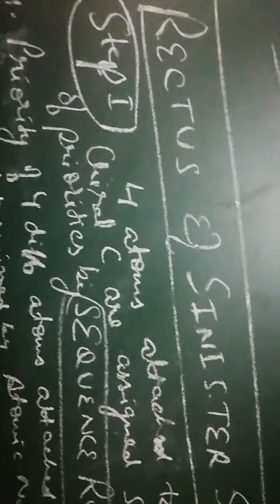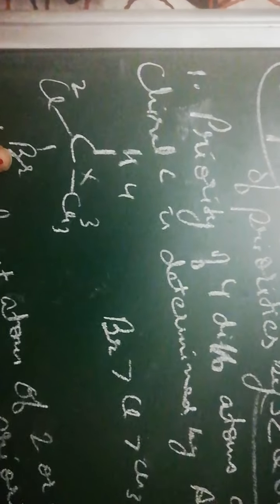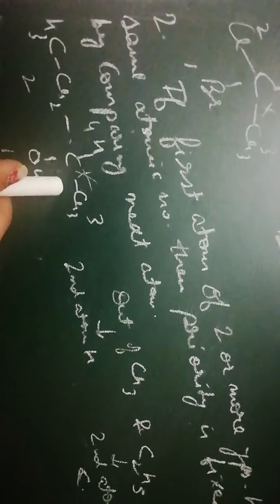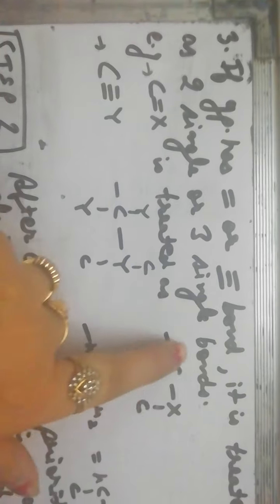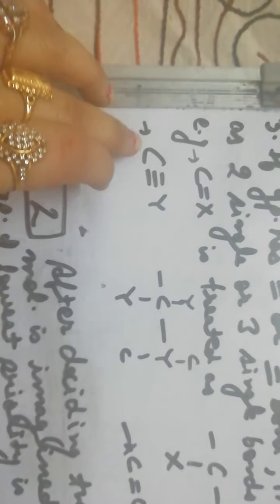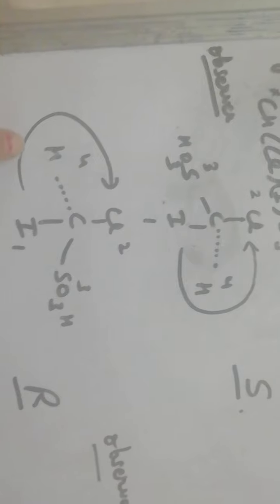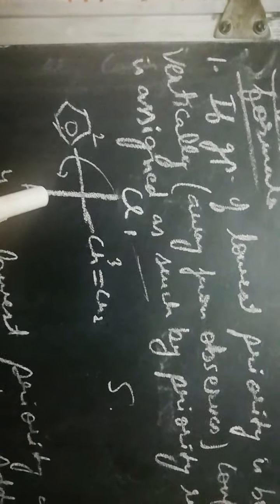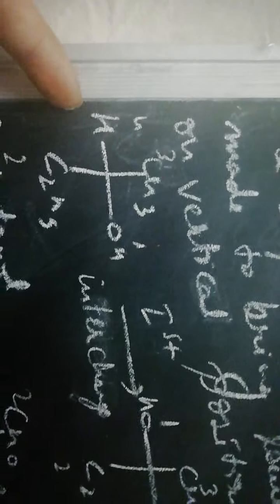Stereochemistry R and S configuration